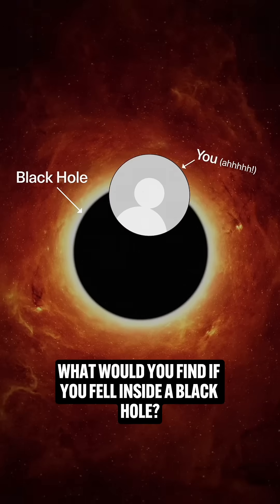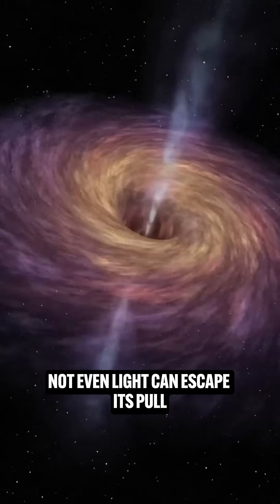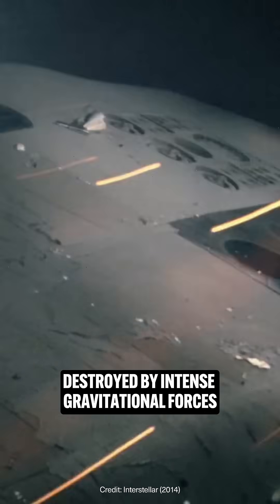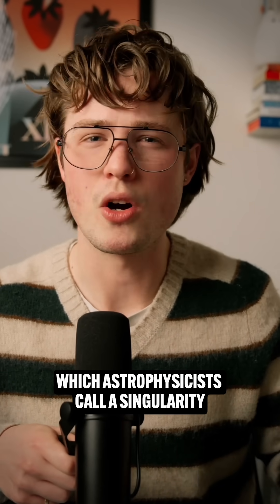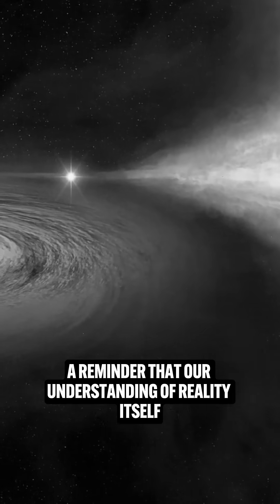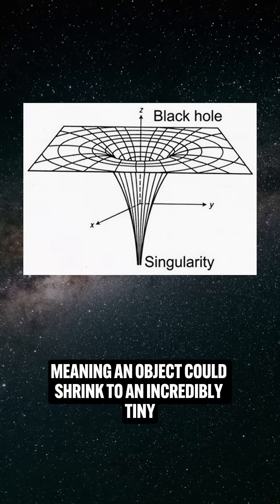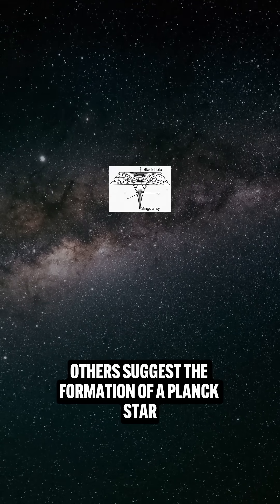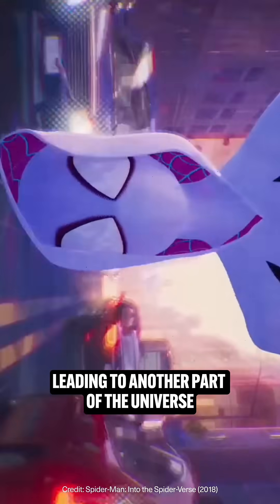What’s Inside a Black Hole?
Black holes, with gravity so powerful that even light can’t escape, remain one of the universe's greatest enigmas.

Once inside, objects are pulled toward the center, where a “singularity” of infinite density awaits. At this point, the laws of physics as we know them break down, leaving scientists to speculate.

Some theories suggest objects shrink to an unimaginably tiny form, while others propose the existence of “Planck stars” or even wormholes leading to other parts of the universe.

The true nature of a black hole’s center remains a mystery, challenging our understanding of space, time, and reality itself.

Join over 4 million people who read our free daily digest

CREDITS:

Script Writer:
August Moon

Collaborator:
Teddy Burkhardt

Video Editor:
Nick Pane

Voiceover:
August Moon